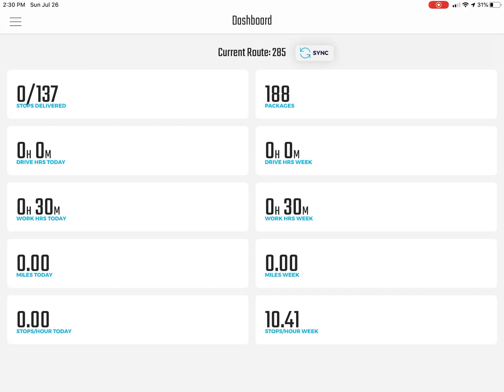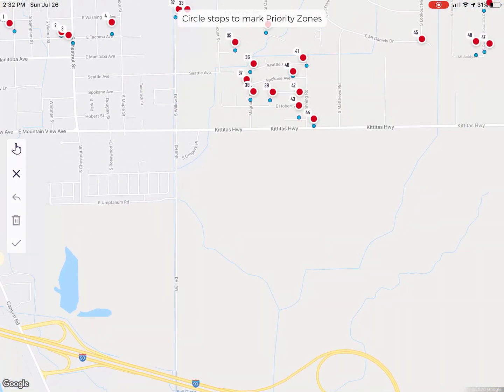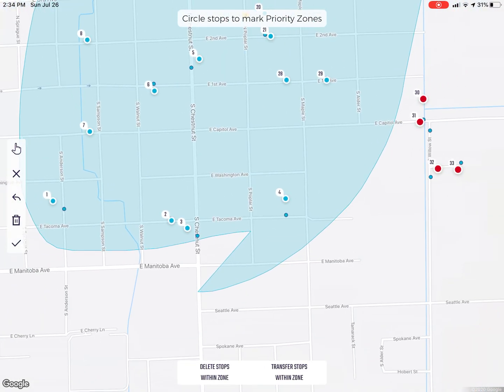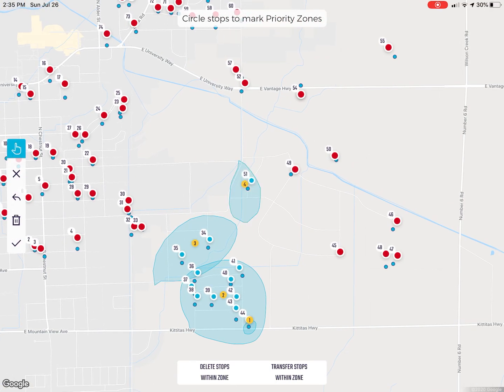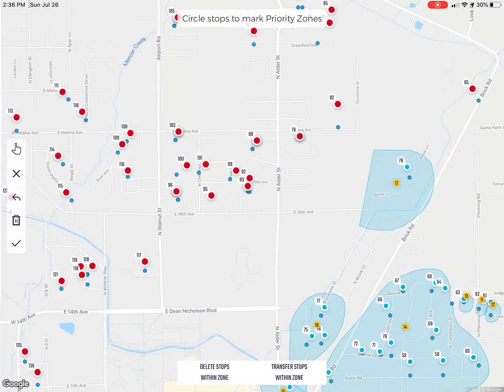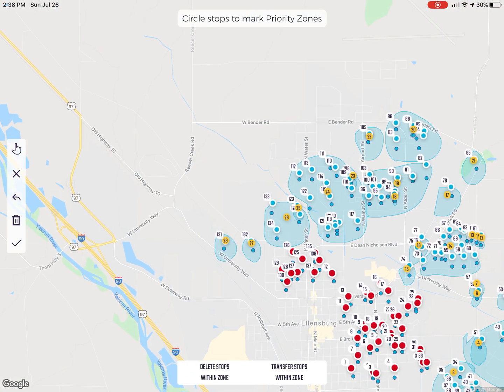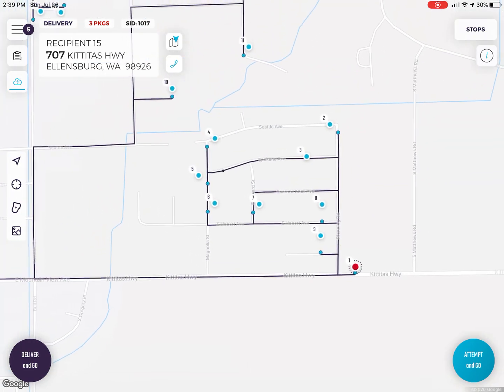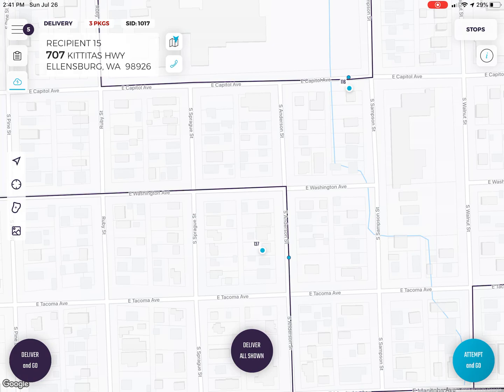How To Set Priority Zones In GroundCloud: Taught By a Fedex Delivery Driver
This video guides users on how to effectively set priority zones in the ground cloud software. a driver walks the viewers through a typical delivery day as he decides how to deliver most efficiently.